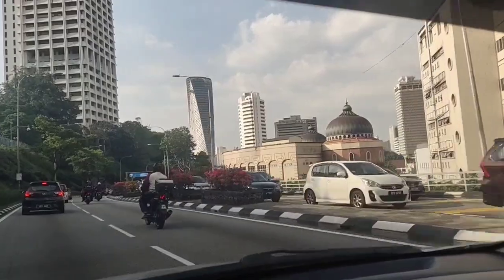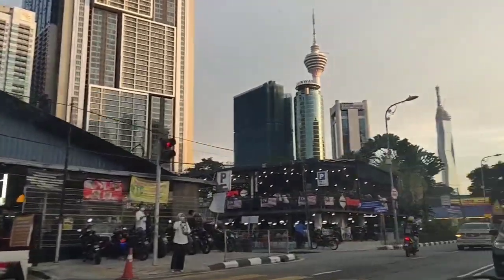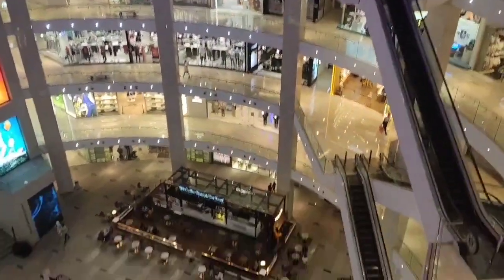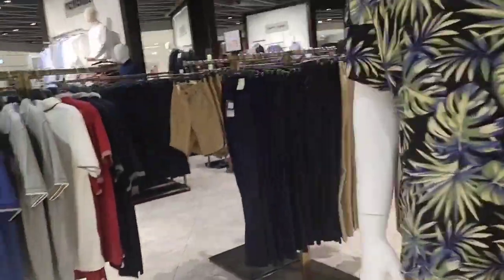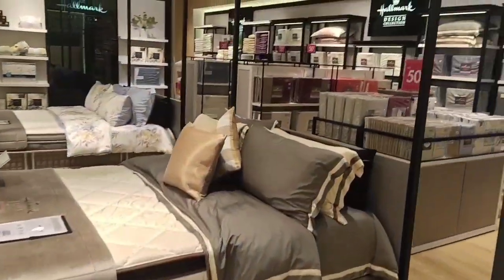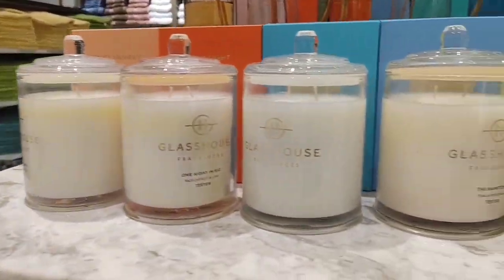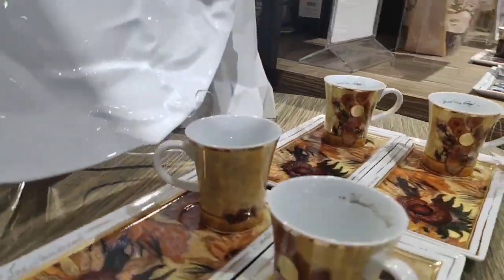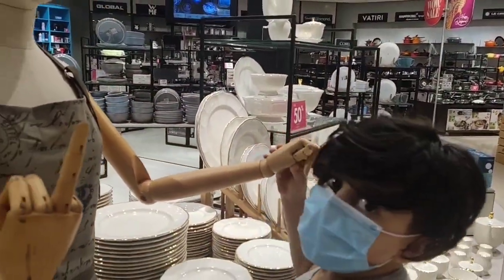Quick tour of pavilion shopping mall in holiday |After 6 months going for shopping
hi guys ,mco is over so  we can go out  for shopping and dinner
it was so nice day for me and back to normal
tnx god for everything
tnx guys for supporting
pls pls pls watch my video and keep supporting
this video is about quick tour of pavilion shopping mall in KL
its one of the best shopping mall in Malaysia
Quick tour of pavilion shopping mall in holid
ay |After 6 months going for shopping

asc masty
asc masty vlog
pavilion kl
best shopping mall in kl
shopping mall